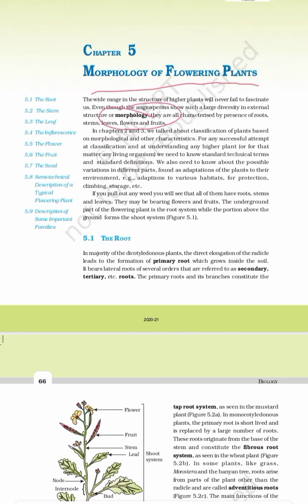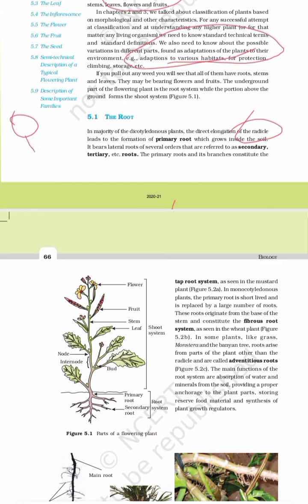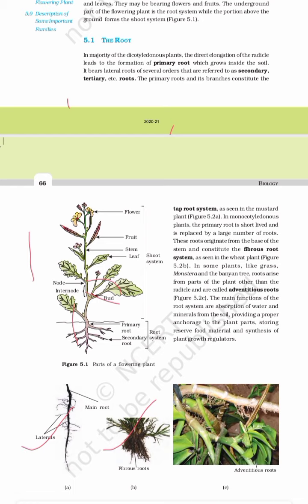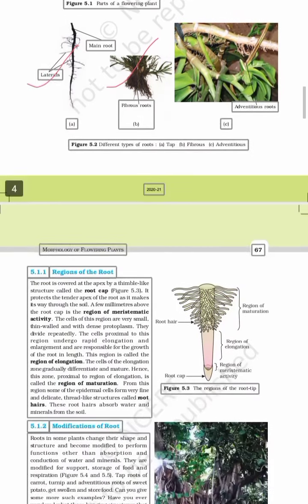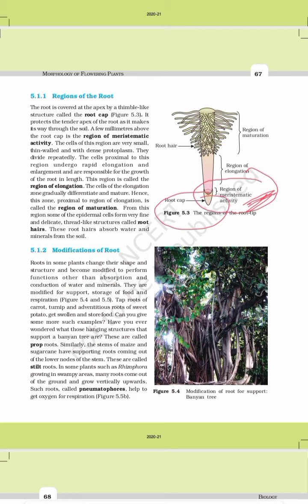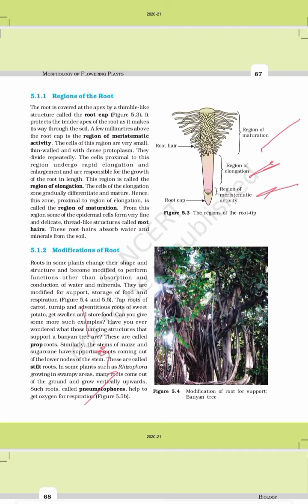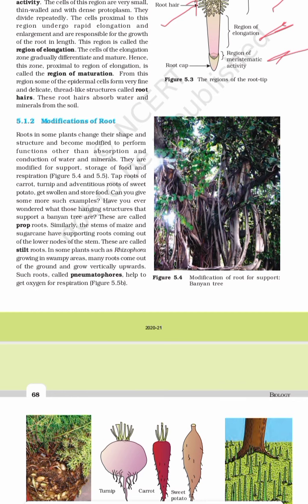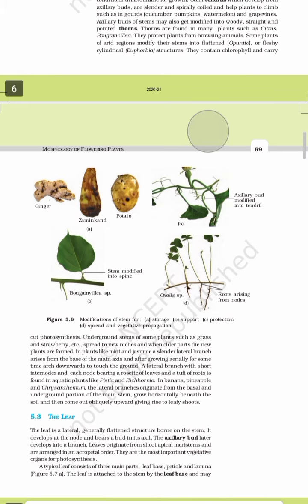ncert std 11 ch 5 biology part 1 root